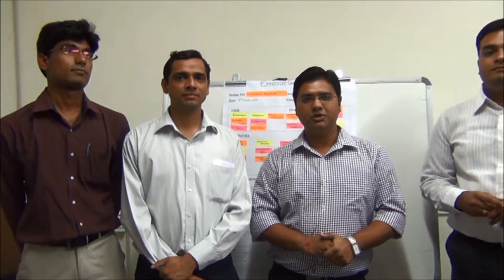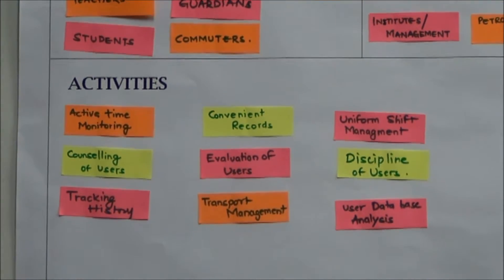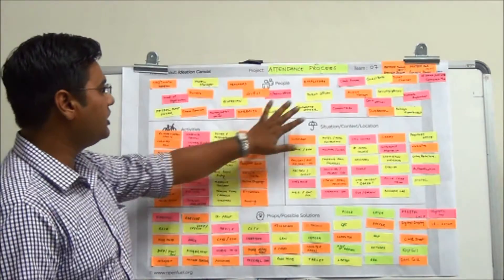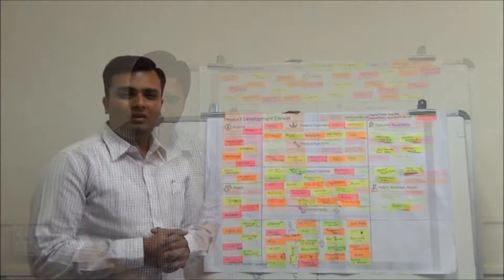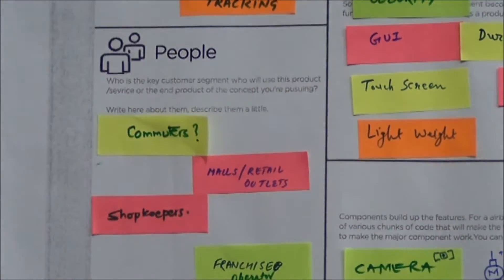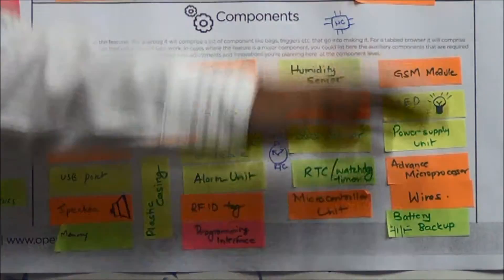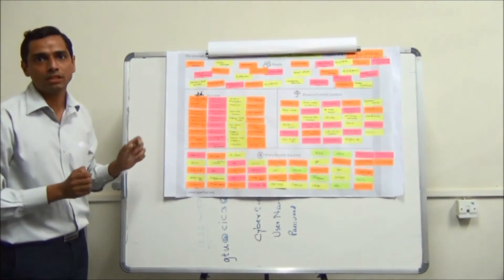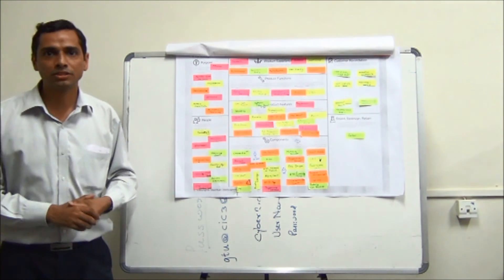Design Engineering Case-25 (GTU)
Attendance Problems